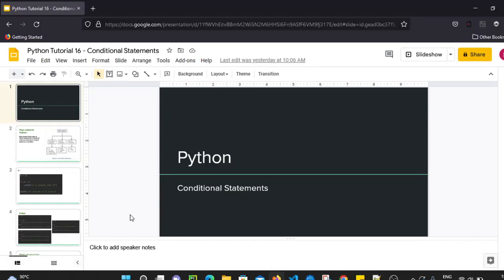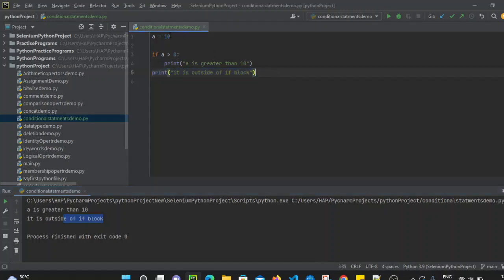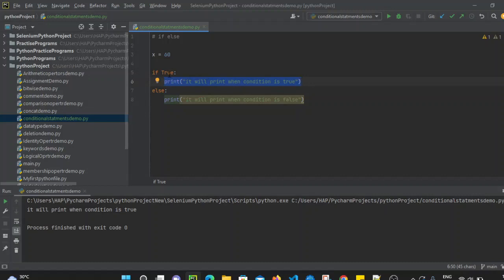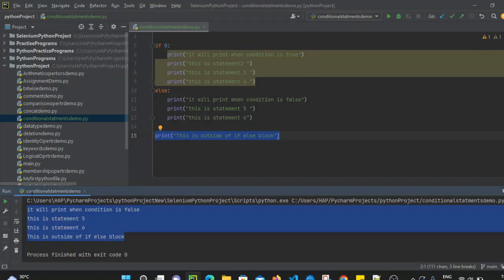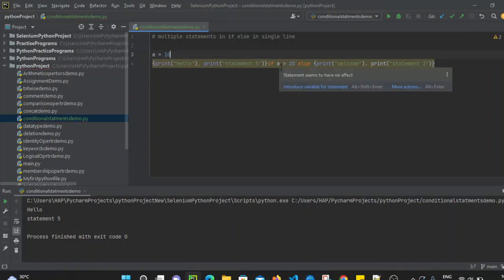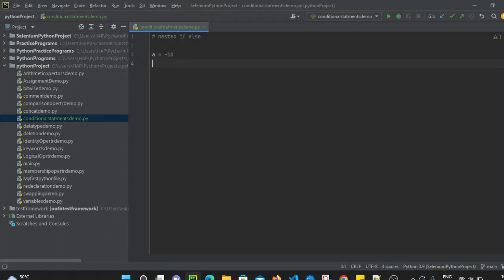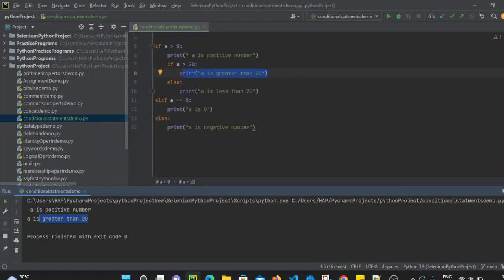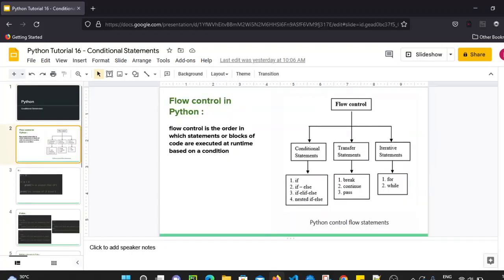Python Tutorial 16 - Conditional Statements